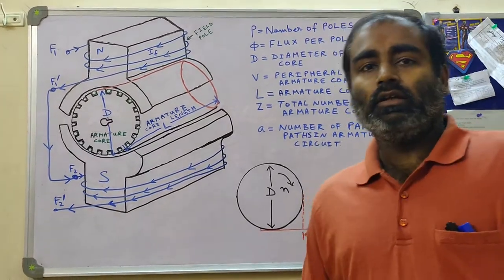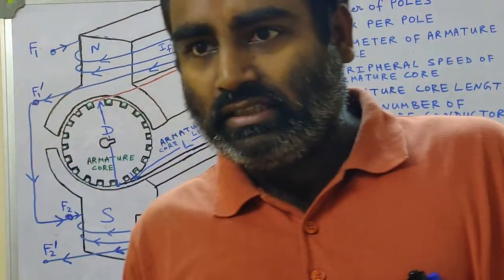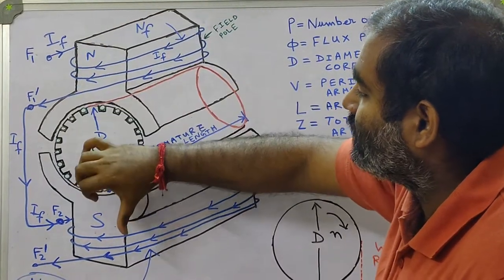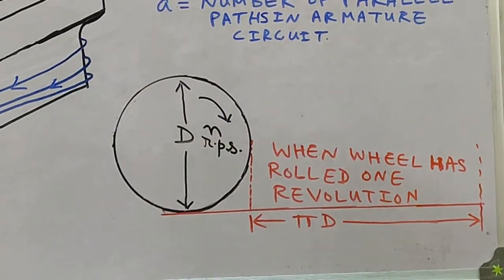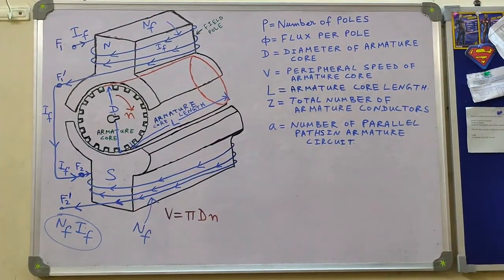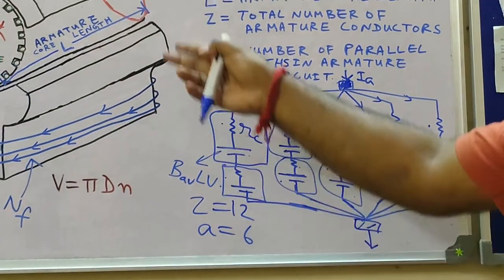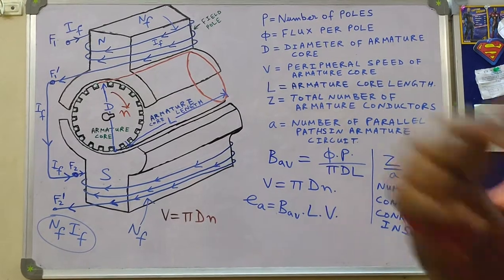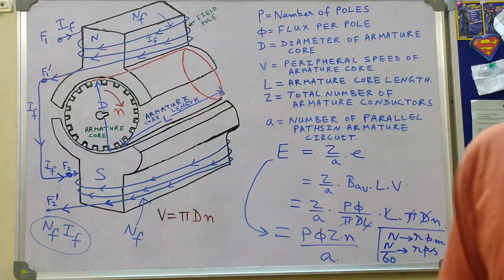GENERATED EMF IN DC MACHINE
This video lecture provides one of the possible approach for deriving the expression of EMF induced in the armature of a dc generator ( applicable for steady state condition).